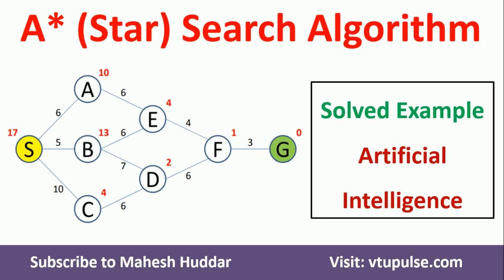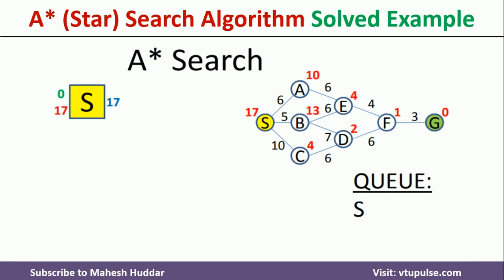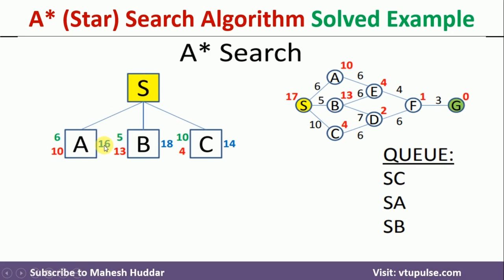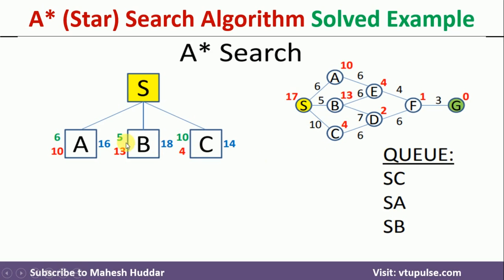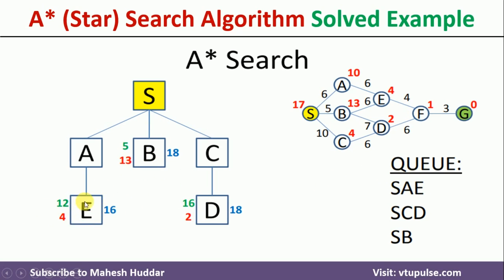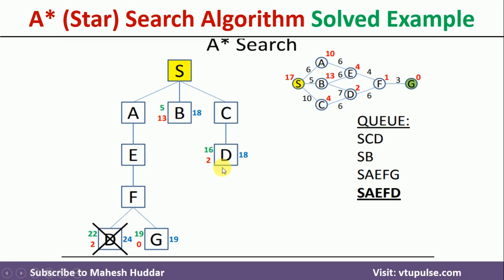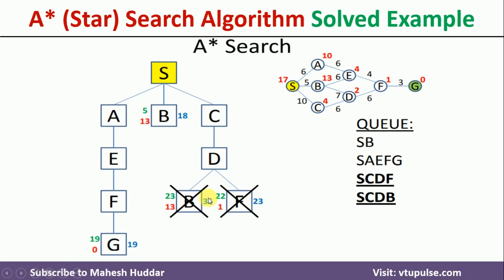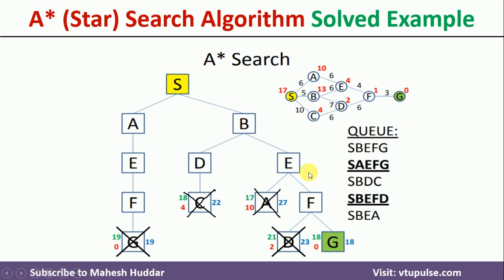A* star Search Algorithm to Move from start (Initial) state to final (Goal) state Dr. Mahesh Huddar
A* star Search Algorithm to Move from the start (Initial) state to the final (Goal) state by Dr. Mahesh Huddar

Apply the A* (A star) search algorithm to the given graph and find the optimal path from the source or initial node to the goal node. Also write down the queue at each step.